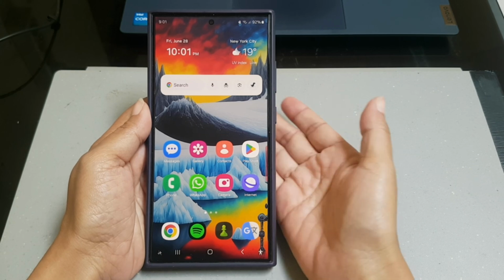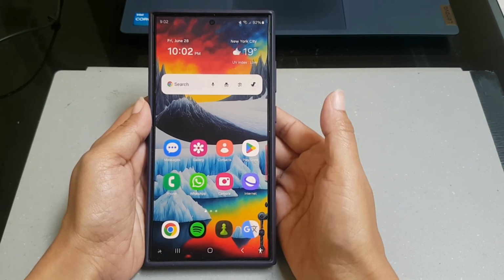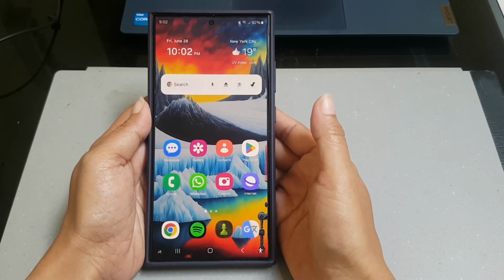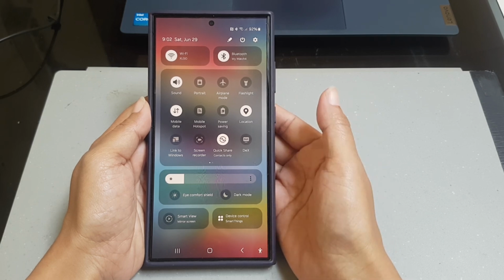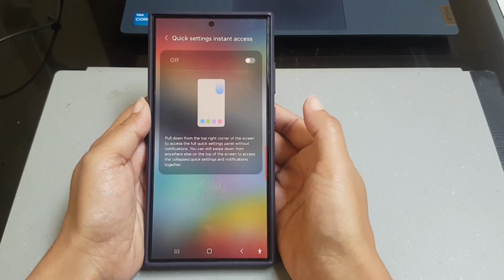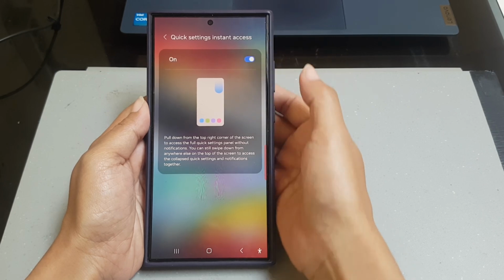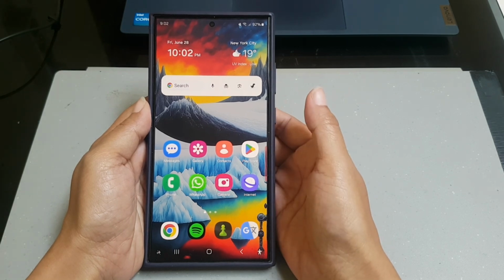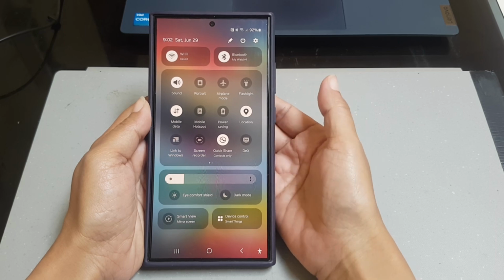How to enable quick instant access feature to easily open quick panel on Samsung Galaxy S24 Ultra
In this video, you will find the steps on how to enable quick instant access feature to easily open quick panel on Samsung Galaxy S24/S24+/S24 Ultra.

To enable quick instant access feature to easily open quick panel on Samsung Galaxy S24 Ultra, do the following steps:
- Open the quick panel. By default, you can access full quick panel by swiping down the top of the screen by using two fingers.
- Tap the Pencil icon at the top of the screen.
- Tap "Quick settings instant access".
- Tap the on/off switch until the switch turns blue to turn it on.

When the quick instant access feature is on, you can easily open up the quick panel by swiping down just once from the right side of the top of the screen.